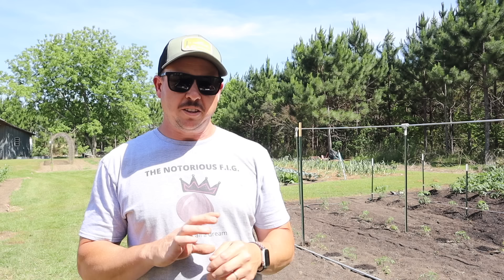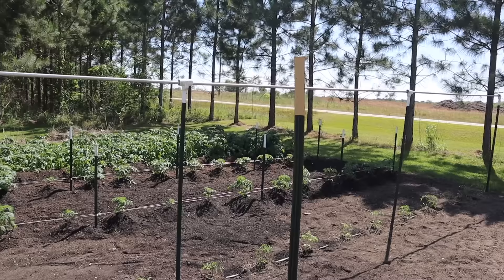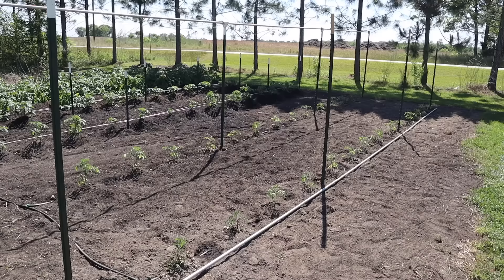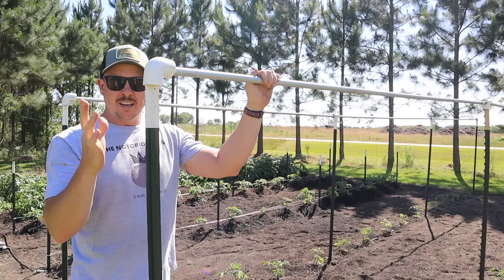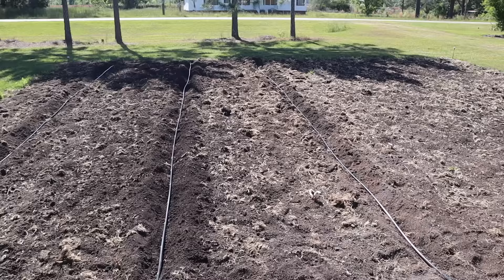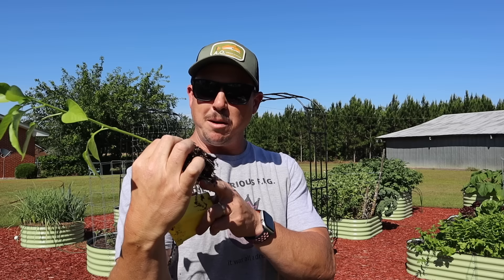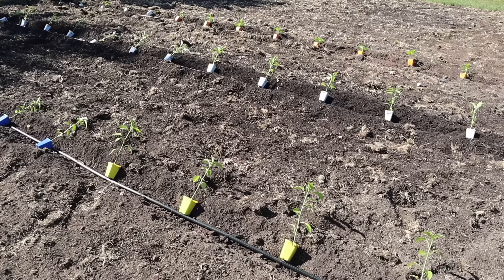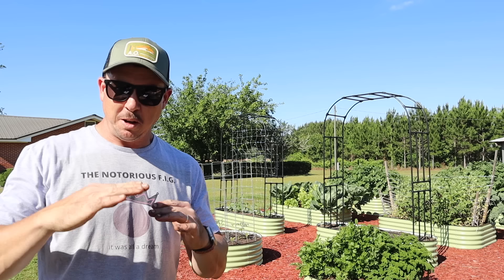Build This Tall Tomato Trellis in Just 5 Minutes!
We showed our Florida Weave trellis for determinate tomatoes on our last video, and now it's time to build a trellis for these taller, indeterminate tomatoes. We'll show you a quick and easy setup for trellising taller tomatoes in your backyard garden.

We'll go through every piece of the supply list needed and show you a step by step assembly on this hanging string trellis. After installing the tall tomato trellis, we'll move to another one of our no-till plots and get our peppers planted.

0:00 Intro
0:32 Trellising Short vs. Tall Tomato Plants
1:37 Supply List for a Tall Tomato Trellis
2:52 How to Set T-Posts for a Tall Tomato Trellis
3:51 Step-by-Step Tomato Trellis Installation
6:32 Hilling Indeterminate Tomato Plants
7:33 How Did We Prep Our No-Till Pepper Plot?
8:51 Why Did We Wait So Long to Plant These?
9:10 What Pepper Varieties Are We Growing?
10:02 Why Are We Growing Chocolate Peppers?
10:44 How Far Apart Should You Plant Peppers?
11:09 How Deep Should You Plant Peppers?
11:57 What Else Can We Plant in This Plot?

BOX OF TWINE